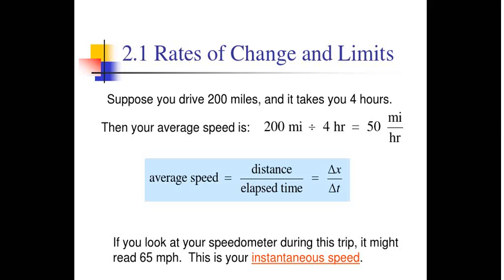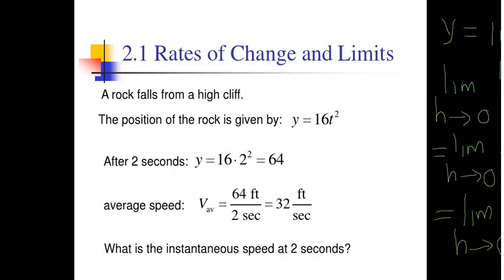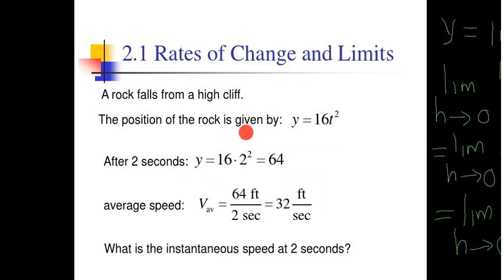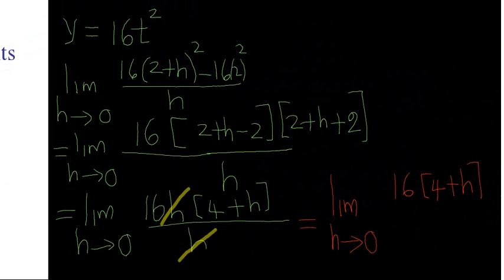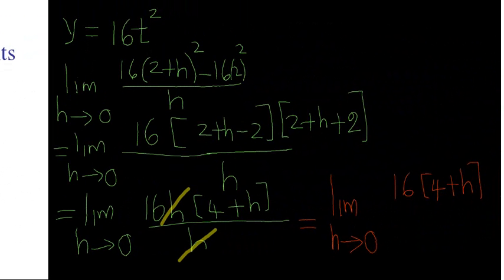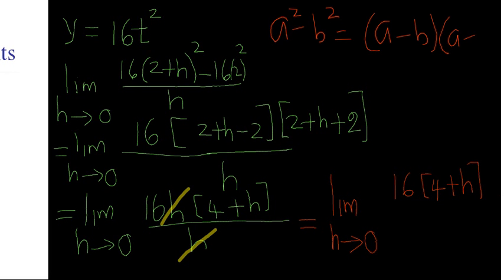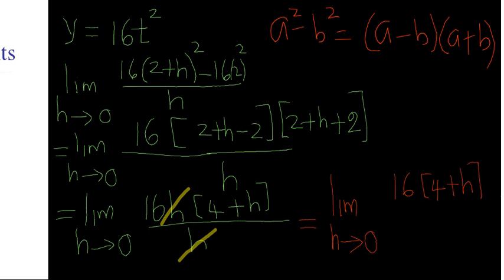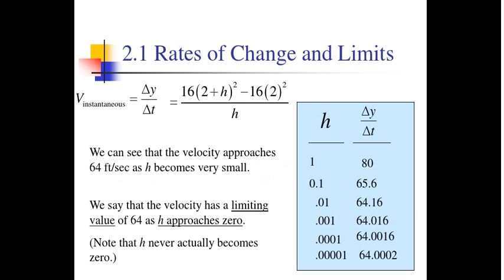Calculus Rate of Change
Calculus Rate of Change Instantaneous Velocity Example